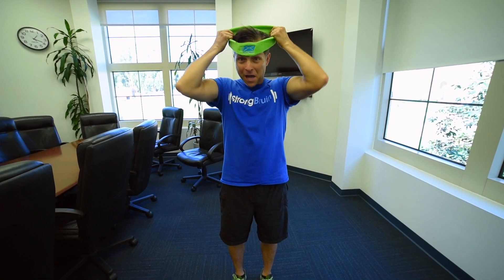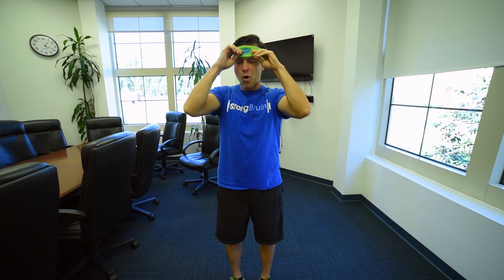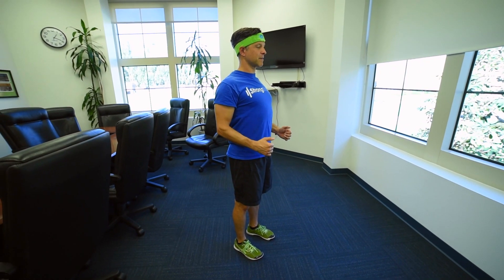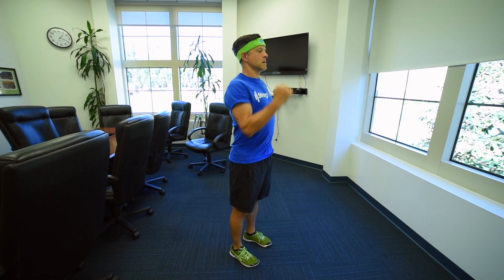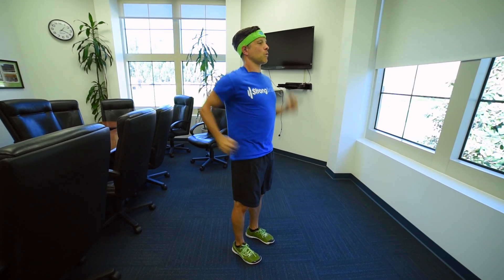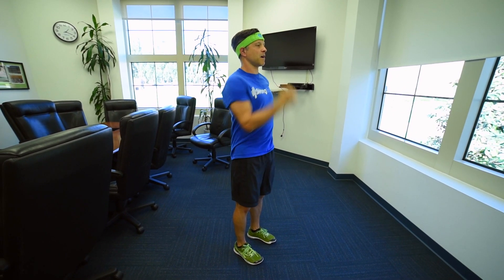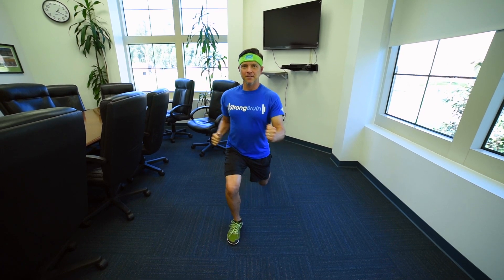Arm pumping lunge